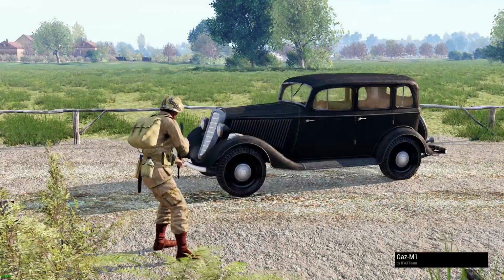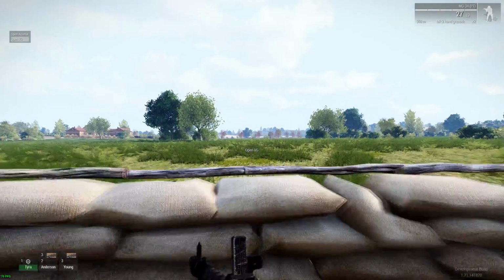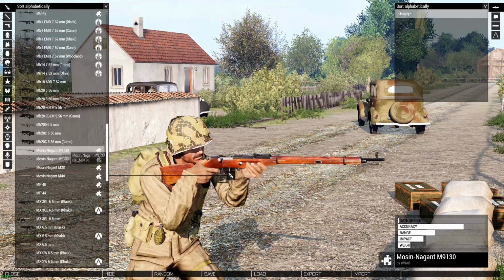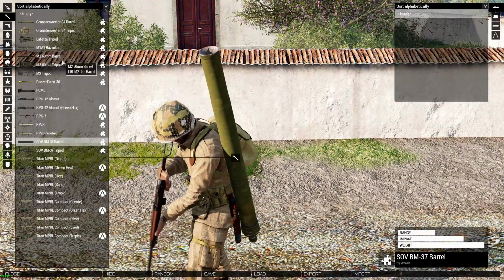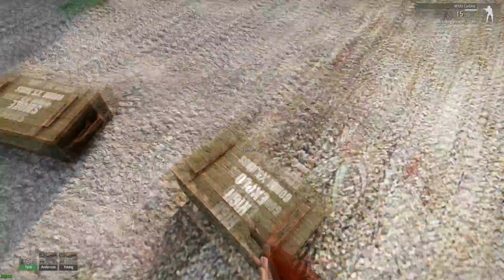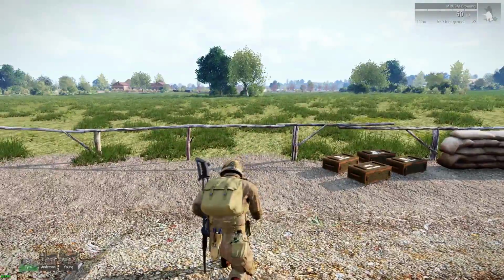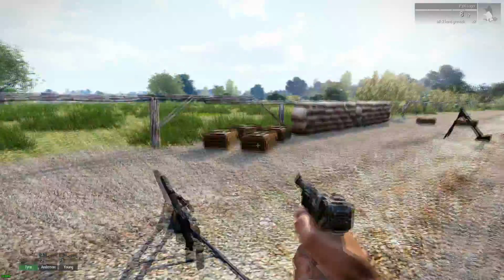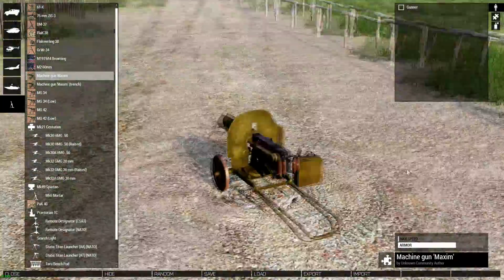IFA3 - Airborne Update - Devblog #5 - "Last Minute"